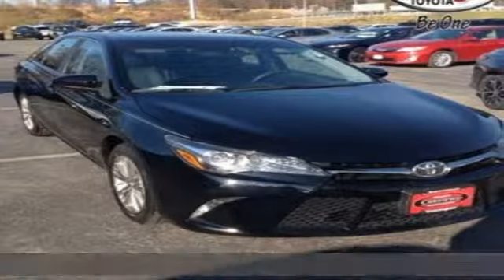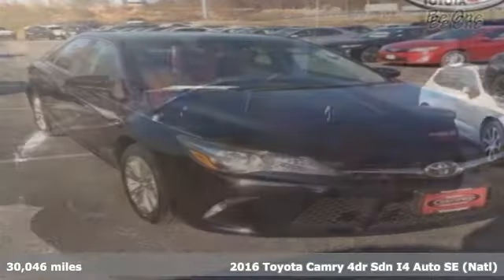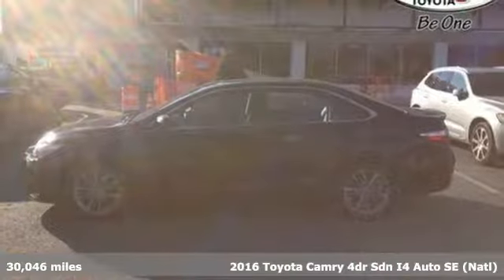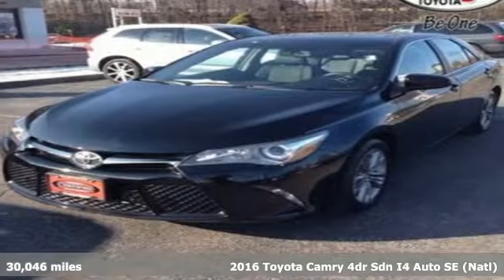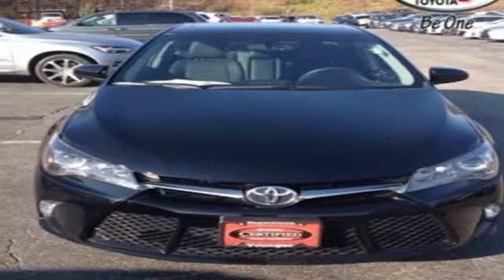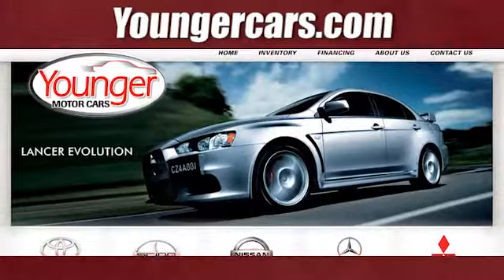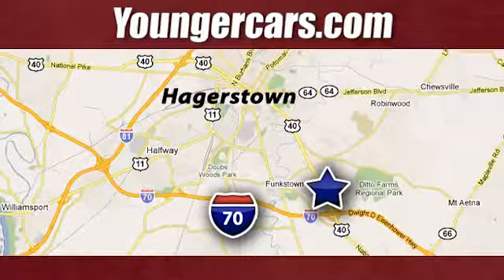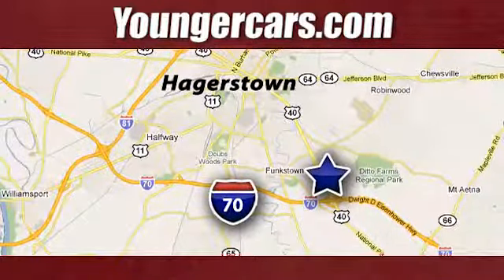Certified 2016 Toyota Camry Frederick MD Hagerstown, WV #7588600 - SOLD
Year: 2016
Make: Toyota
Model: Camry
Trim: SE
Engine: 4 Cyl. 2.5 L
Transmission: Automatic
Color: Midnight Black Metallic
Mileage: 30046
Stock #: 7588600
VIN: 4T1BF1FK3GU519385
Recent Arrival! 25/35 City/Highway MPGInternet Value Pricing...Our Internet Value Pricing Mission at Younger Toyota Scion is to present Value Pricing to all of our customers.Preowned Internet Pricing is achieved by polling over 70,000 pre-owned websites hourly. This ensures that every one of our customers receives real-time Value Pricing on every pre-owned vehicle we sell.We do not artificially inflate our preowned prices in the hopes of winning a negotiating contest with our customers!We do not play pricing games. After being in business for 42 years, we realized that Internet Value Pricing is by far the best approach for our customers.Awards:* 2016 KBB.com 5-Year Cost to Own Awards * 2016 KBB.com 10 Most Awarded Cars * 2016 KBB.com Best Buy Awards Finalist * 2016 KBB.com 10 Best Sedans Under $25,000 * 2016 KBB.com 10 Most Comfortable Cars Under $30,000 * 2016 KBB.com 10 Best UberX CandidatesSince 1976 the Younger family has been serving the Tri-State area with one of the best automotive experience available. Being a family owned operation allows Younger to take a caring attitude towards it's customers for long-term relationships. Our Dealership is built around customer service with a dealer who really takes you seriously. Our new state-of-the-art Toyota Building is full of new and exciting features like Wifi (Wireless Internet), Flat Screen TV's, leather comfy chairs in the Service Waiting Area, a coffee/cappuccino machine, fresh donuts daily, a slushy machine and complimentary popcorn. We also offer complimentary hot dogs and Quizno's subs at lunchtime when you're here for a service appointment!So, if you're looking for a quality vehicle and superior customer service, contact us and we will deliver.You have my personal commitment to a fun and rewarding automotive experience!Brandon Younger Owner/President.

Be One!

Address:
1945 Dual Highway